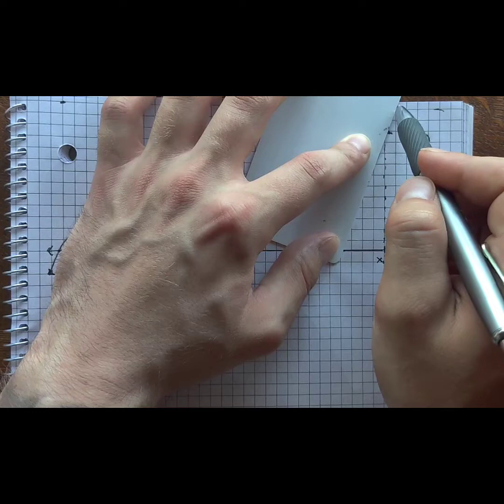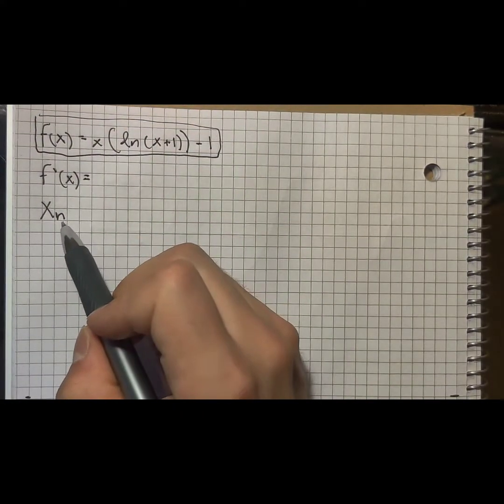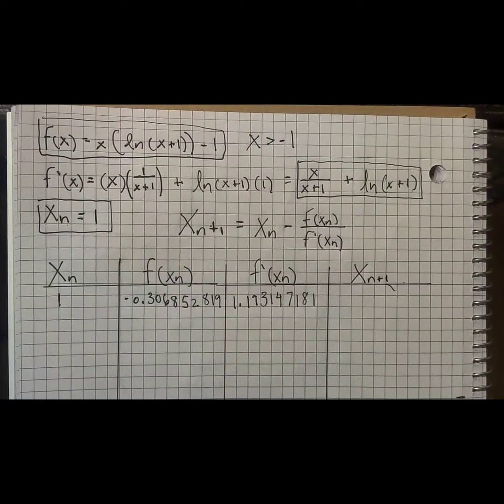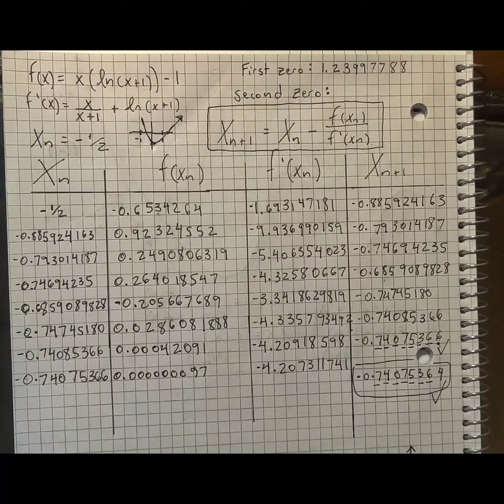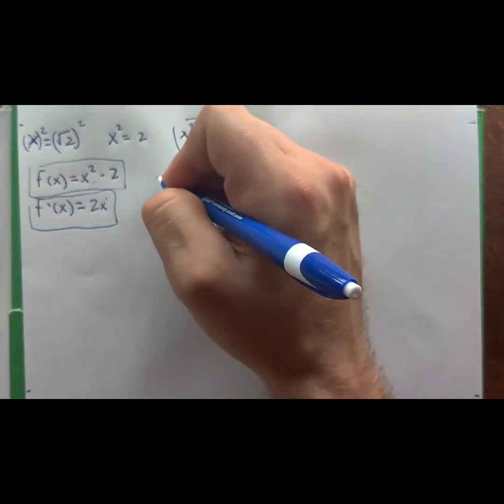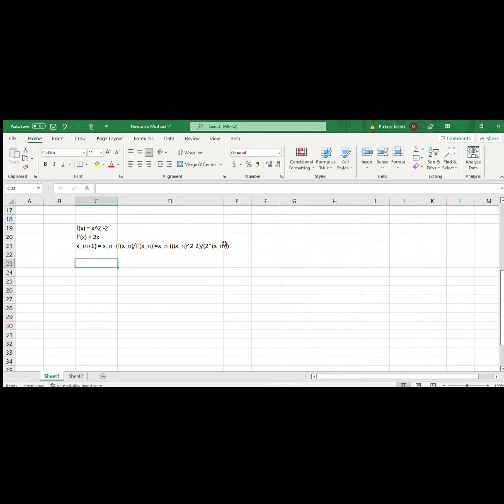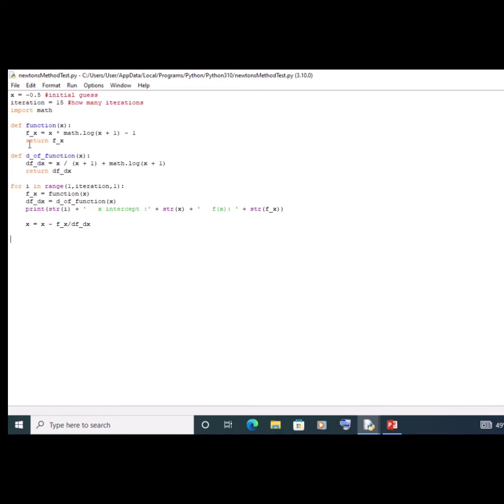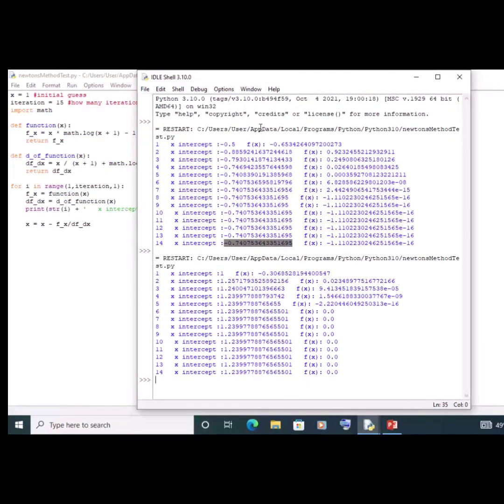Newton's Method Demonstrated. In-depth explanation. How to use on TI-84, Excel, Python.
Hope you enjoy! Also, please play the the Excel and Python demonstrations at a higher resolution (720 or 1080p) otherwise the small text may appear pixelated! Thank you -

I referred to these creators and their videos when making this one! ---
@MichelvanBiezen and his 7 part Newton's Method video series
@3blue1brown - "Newton's method produces this fractal, why don't we teach it in calculus classes?"
@VodenMath "Newton's Method in Excel"
@blackpenredpen "Square Root of 2, Newton's method vs Euler's method"
@stemtutorials1997 "Numerical Methods: Programming Newton Method in Python | A detailed Explanation For Beginners
@JakesMathLessons "How to Use Newton's Method to Find all Roots of the Equation Correct to Six Decimal Places "